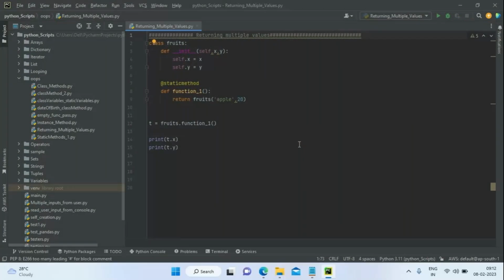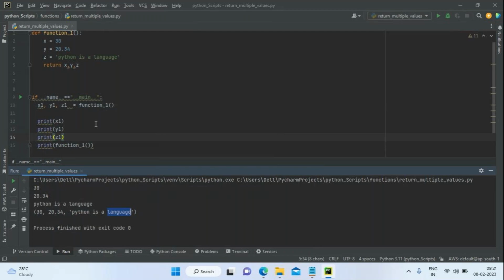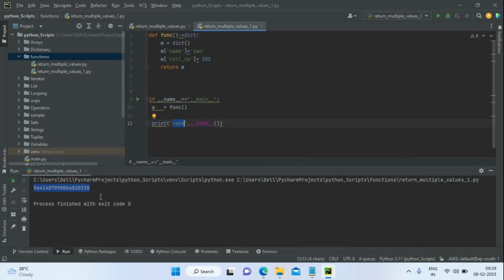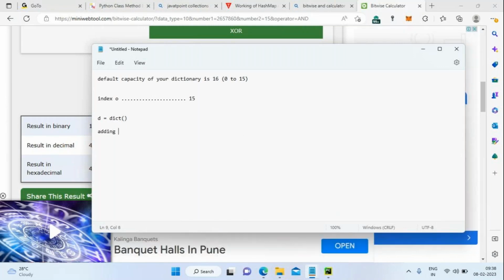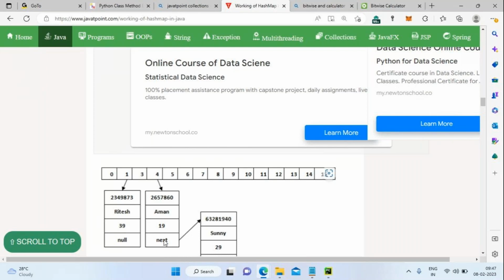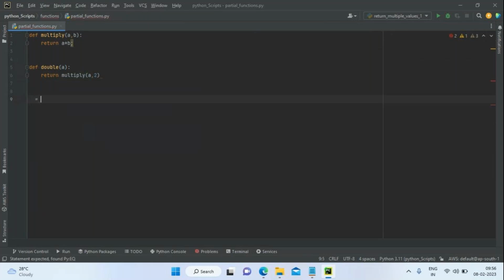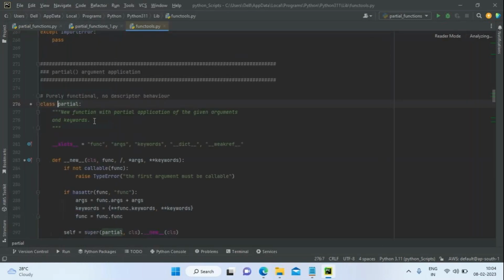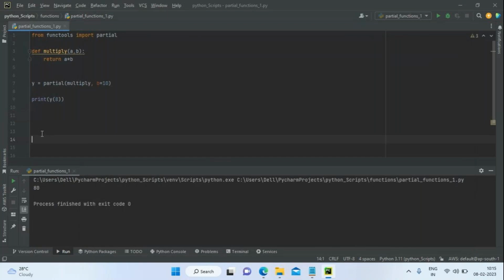Day23 Python function Returning Multiple Values || Partial Functions